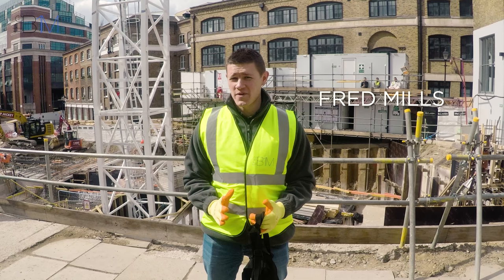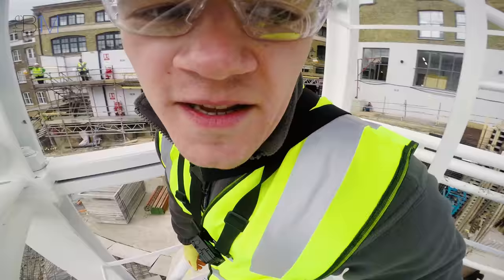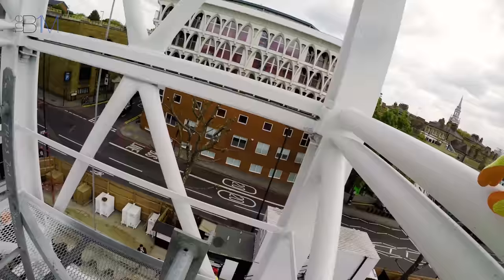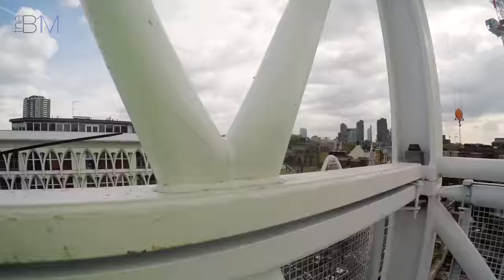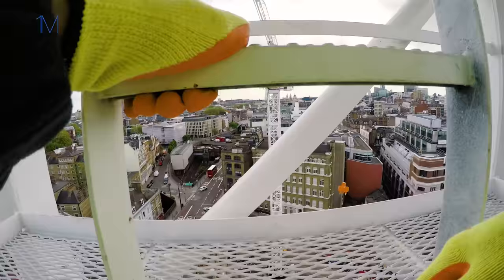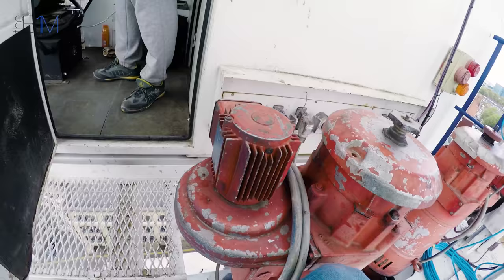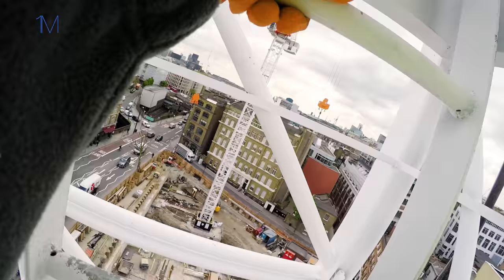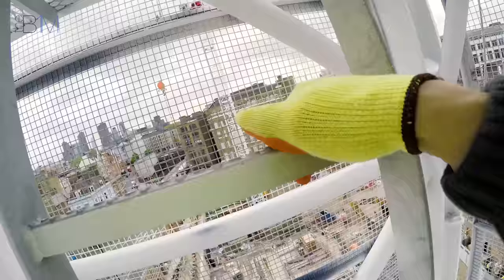The B1M's Fred Mills Climbs a Tower Crane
What's it like to climb a tower crane? We strapped some GoPro cameras to Fred Mills and sent him 42 metres up to find out!

Read the full story on this video, including images and useful

Our thanks to McLaren for allowing us to access their